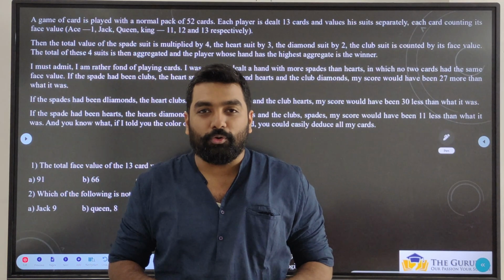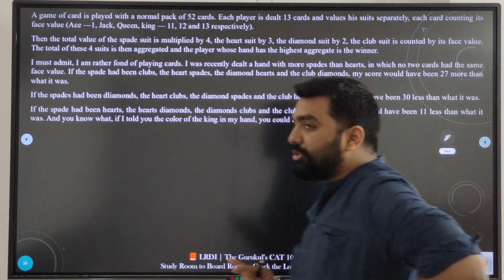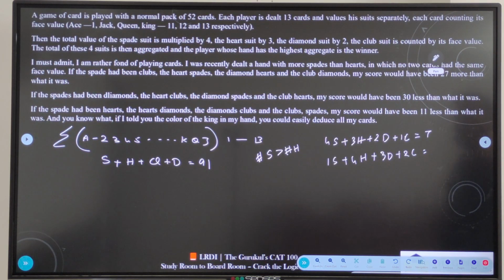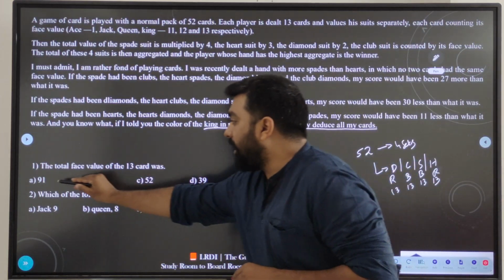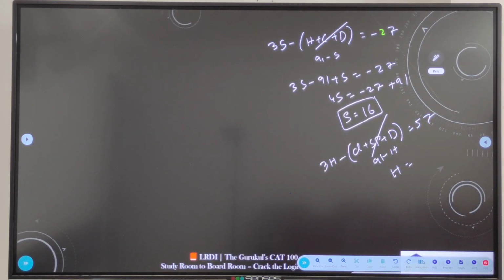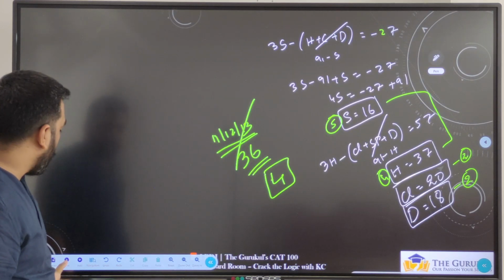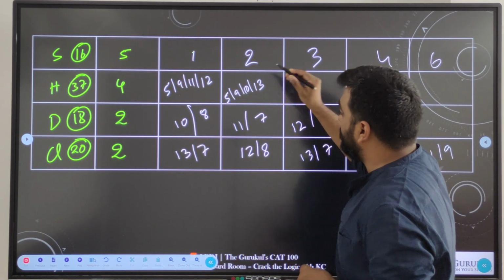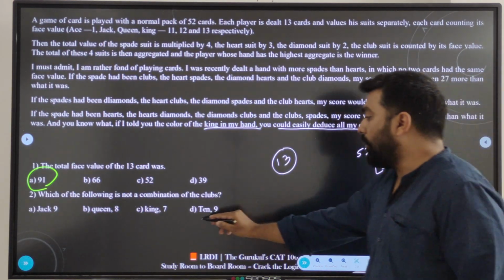The Gurukul’s CAT 100 – Day 80 | CrackTheLogicwithKC